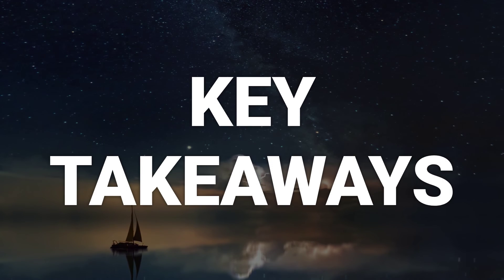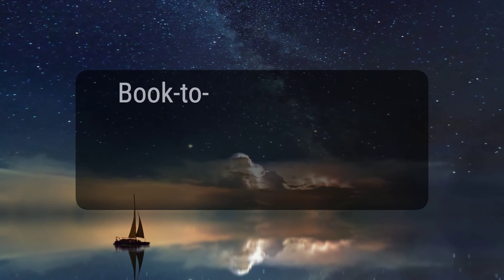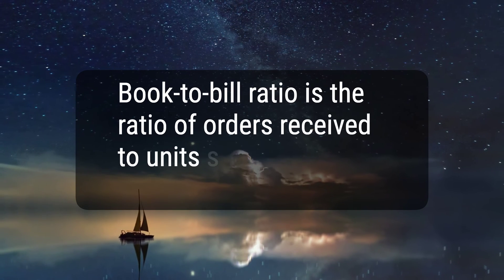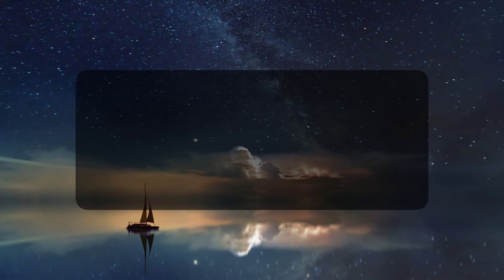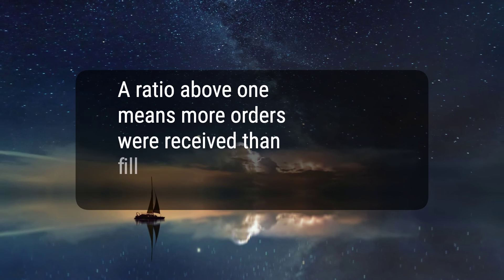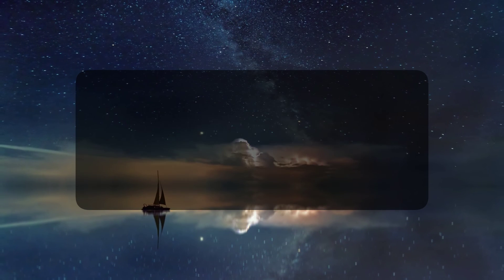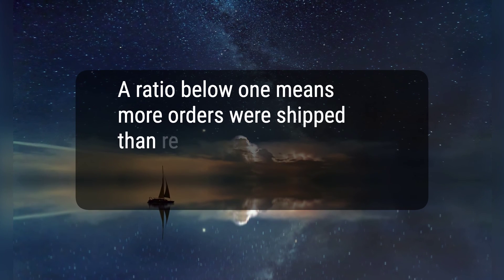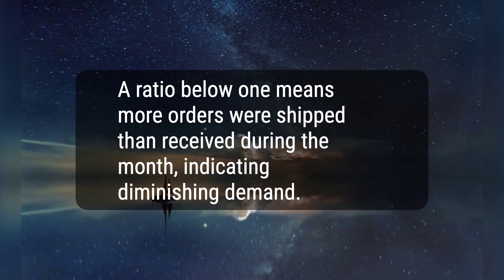What Is the Book-to-Bill Ratio?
The book-to-bill ratio is a key metric used in the technology industry, representing the ratio of orders received to units shipped and billed for a specific period. This ratio is closely monitored by investors and analysts to gauge a company's performance and the outlook for the technology sector. A book-to-bill ratio above one signals strong demand, while a ratio below one suggests weaker demand. It's an important tool for assessing the supply and demand dynamics in various industries, including the technology sector.
280d